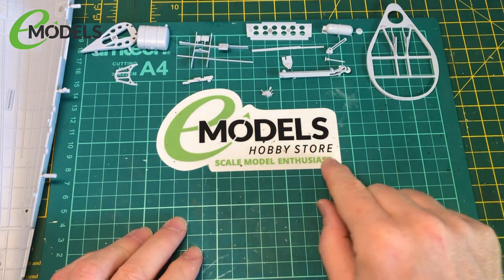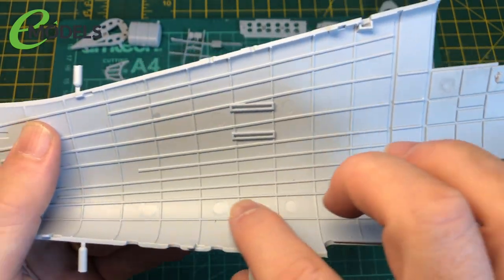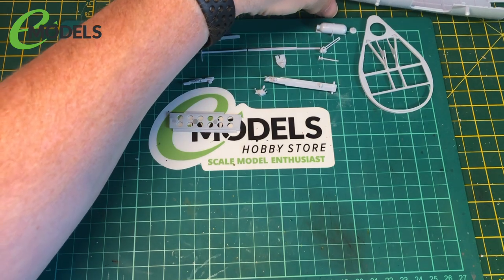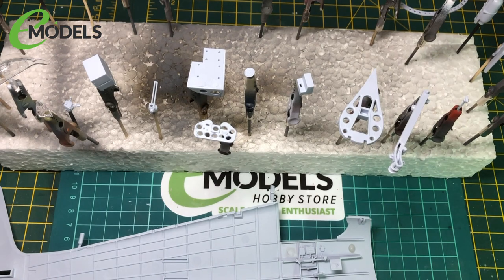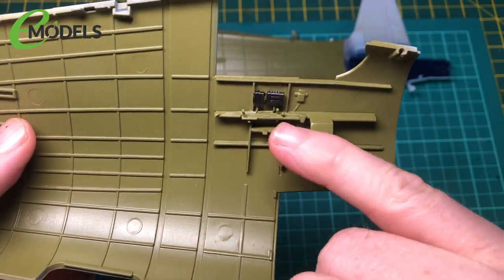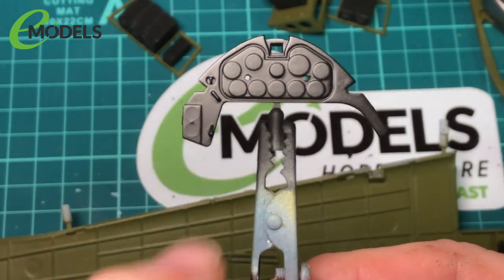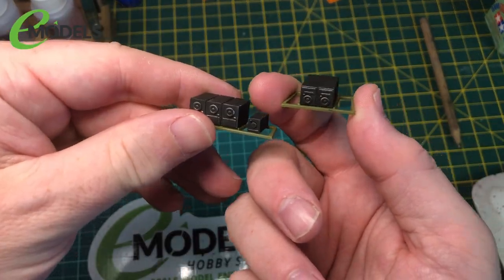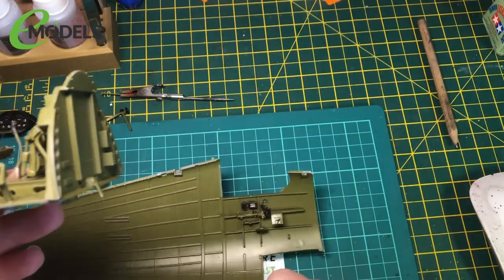Grumman F6F-5 Hellcat by Airfix - Part Three.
This series is filmed and produced by me for emodels.co.uk , who are aware and happy that this video is uploaded to both their channel and mine.

This part shows the construction of the Hellcat's fuselage.